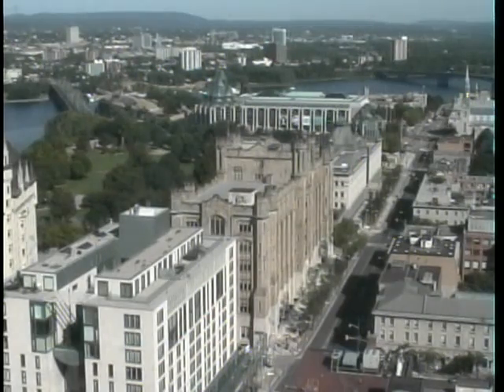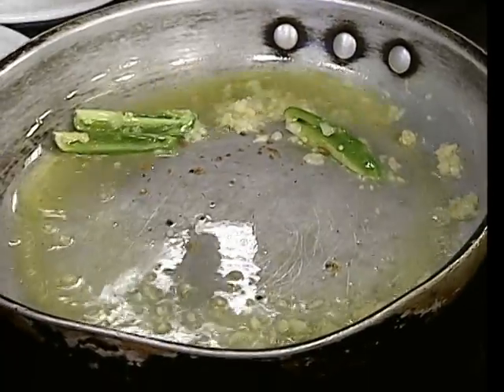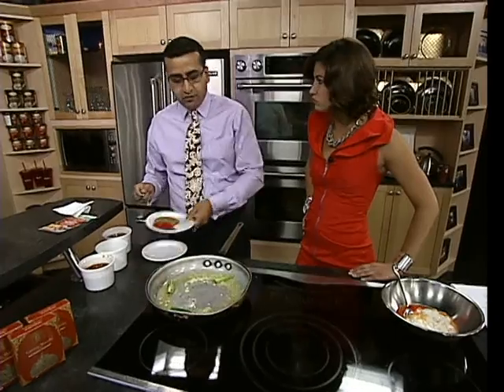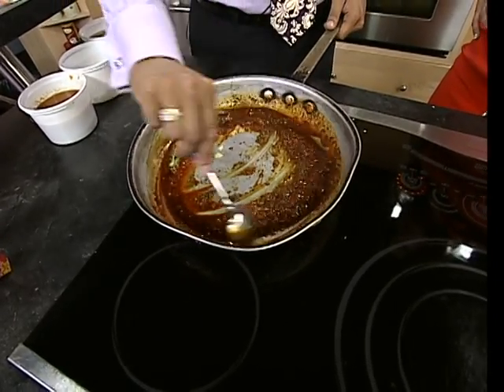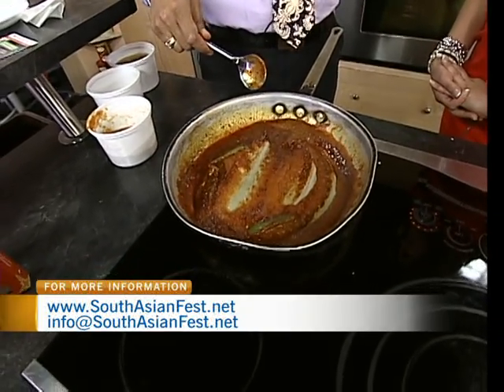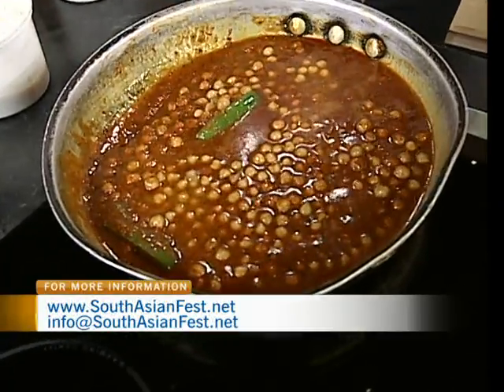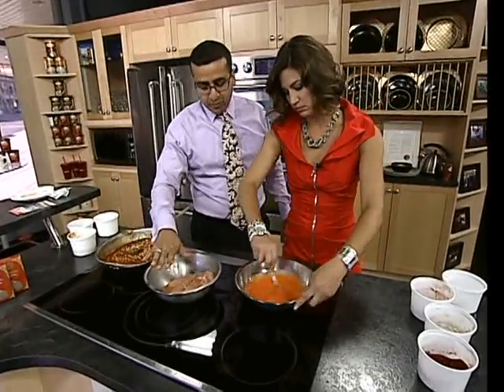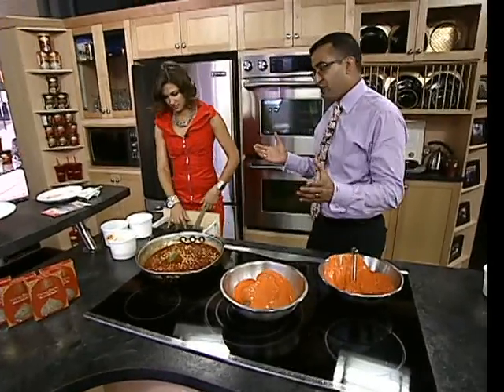South Asian Festival 1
Meenakshi Sharma of the South Asian Festival dropped by CTV Morning Live to discuss Ottawa's largest South Asian event in Ottawa on August 10th and 11th .